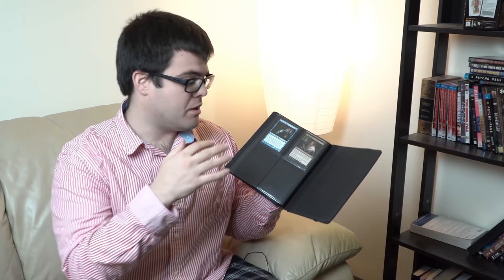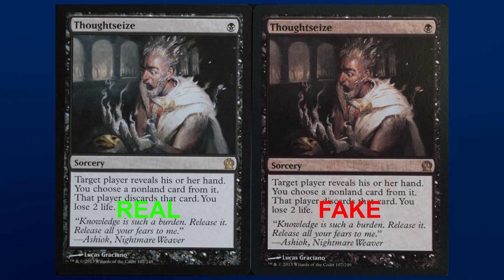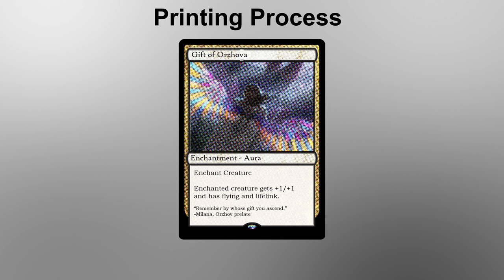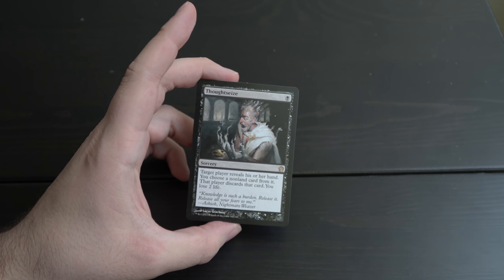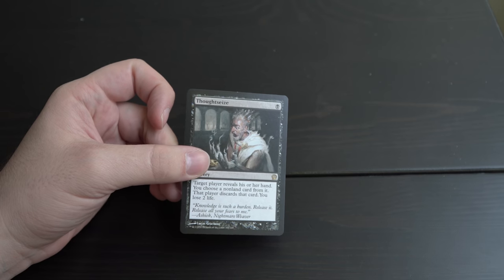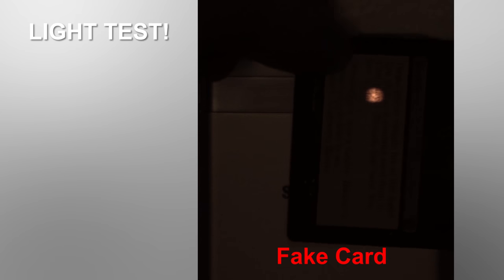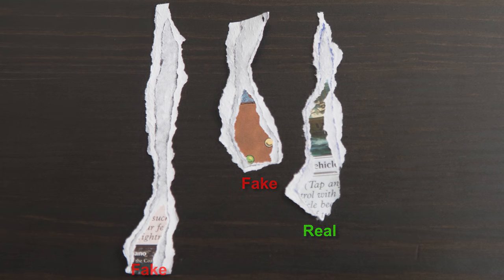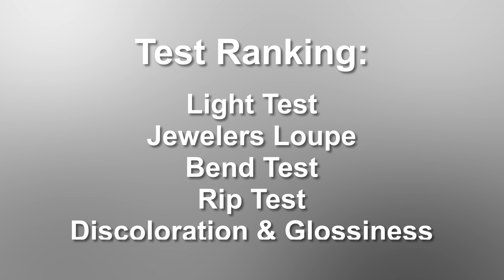5 TESTS TO FIND COUNTERFEITS! Real Card Examples to Learn How!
The MTG Degree channel is a Magic: the Gathering variety channel where you can watch deck techs, prerelease guides, altered art tutorials and timelapses, DIY projects, MTG product and box openings, participate in giveaways and get vlog opinions on current happenings in Magic.

There is also a focus on learning, with tips for improving play, spotting cheaters, deckbuilding, and more.

If there is something that you like in Magic: the Gathering, it’s probably here. It’s nice to have you with us!

It’s red and it want you to get clicky with it :)